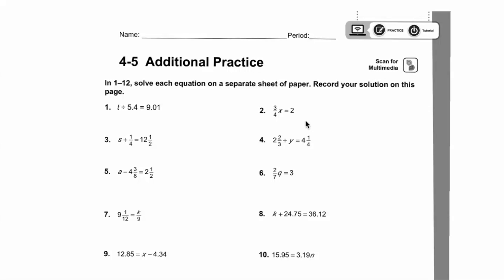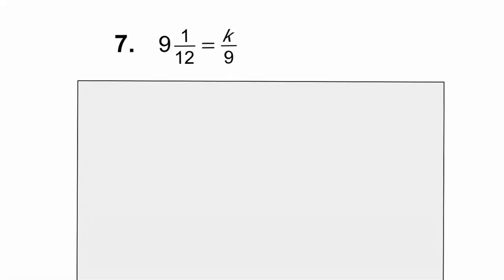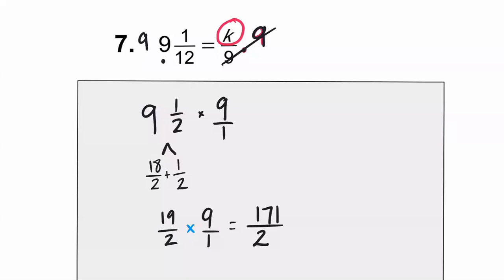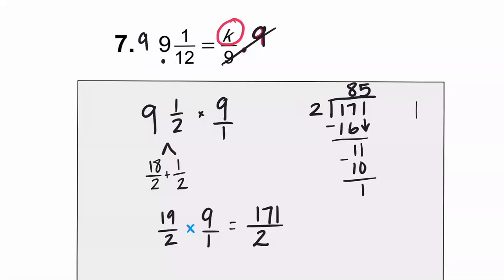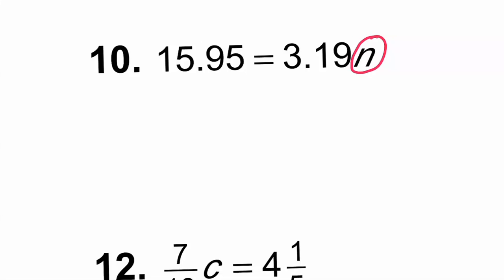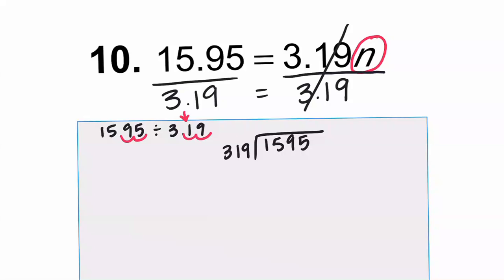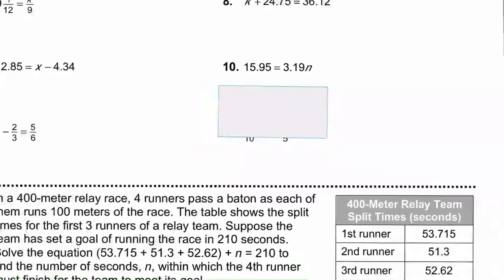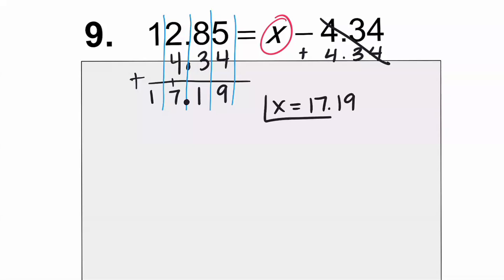4-5 Solving Equations with Rational Numbers